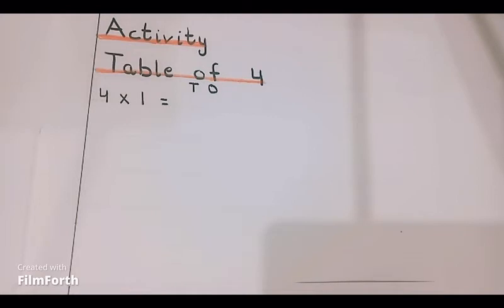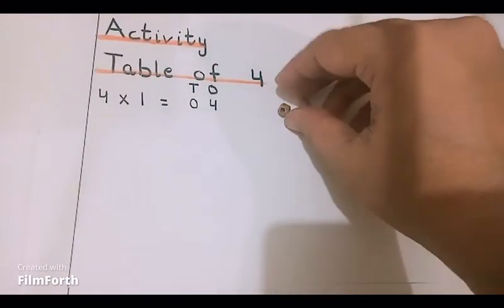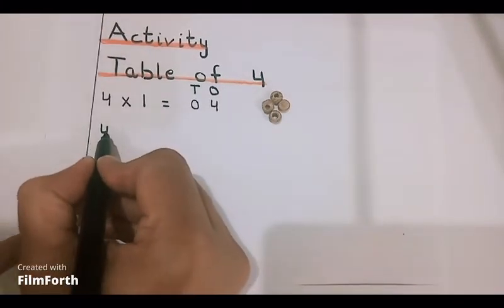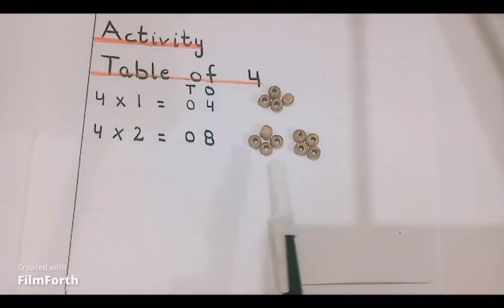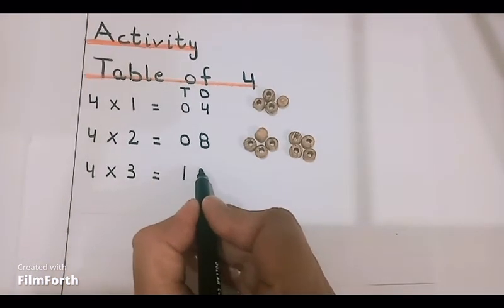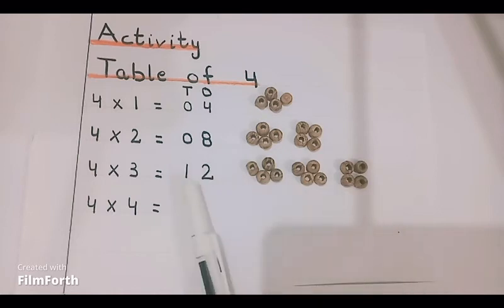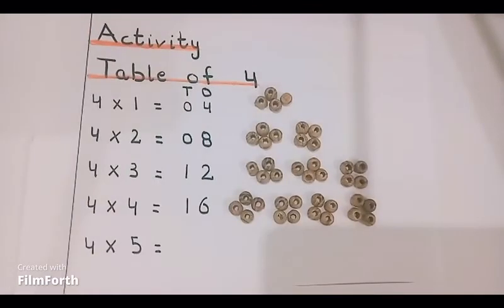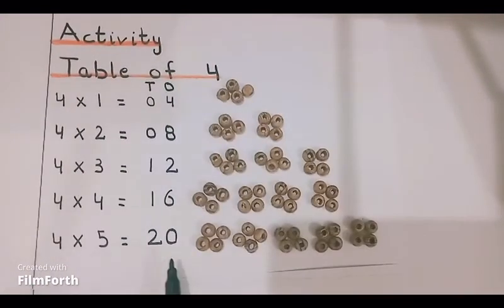Grade 1 | Table of Four | Activity | Kidz Learning